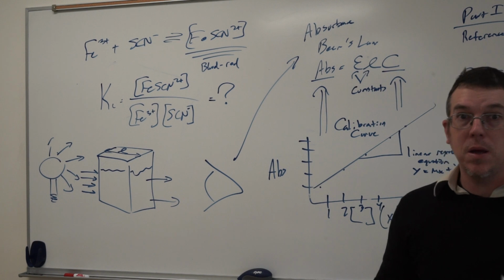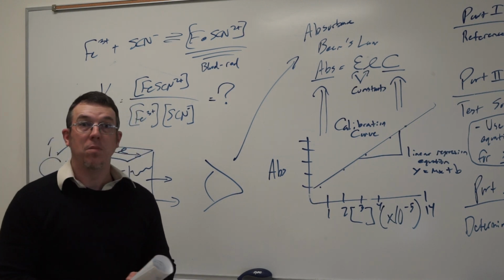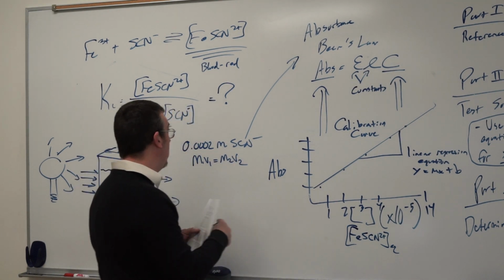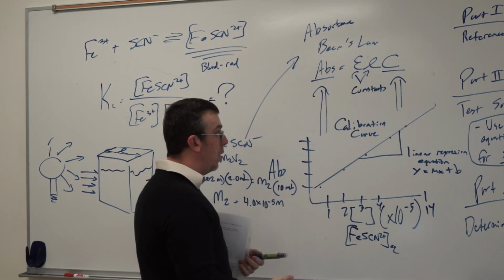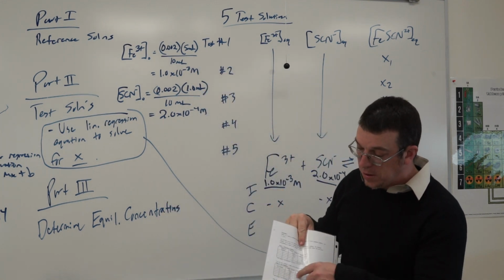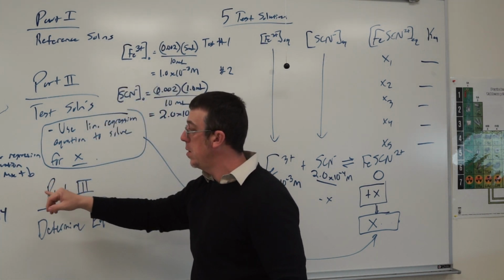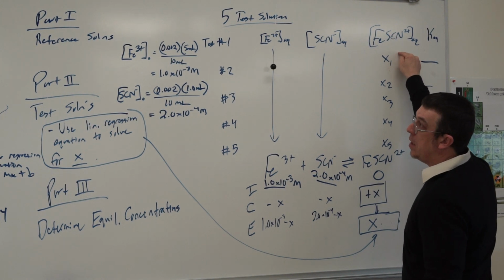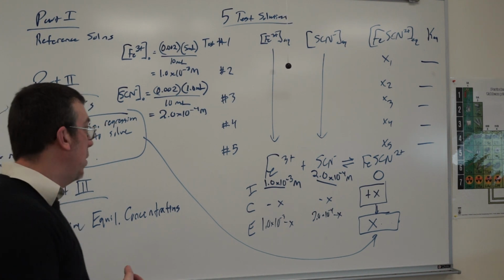Le Chatlier's Experiment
Pre-lab lecture for iron (II) thiocynate equilibrium.